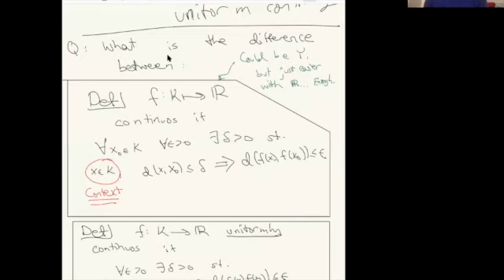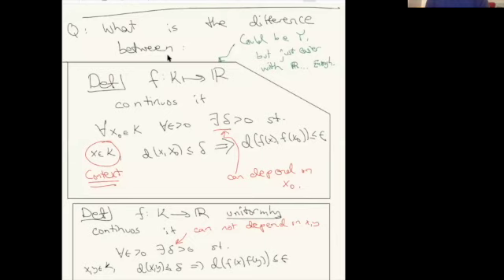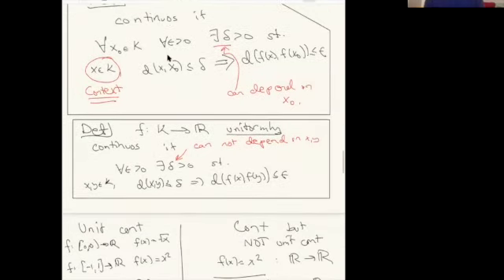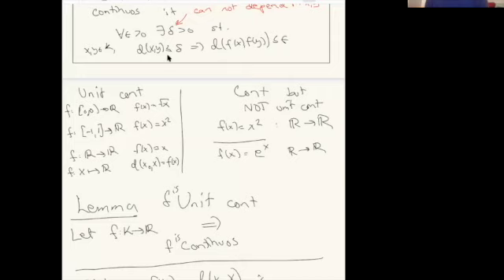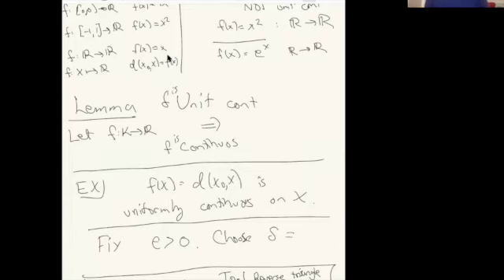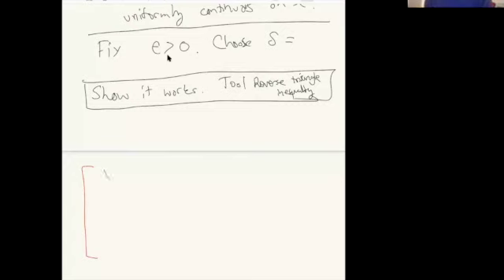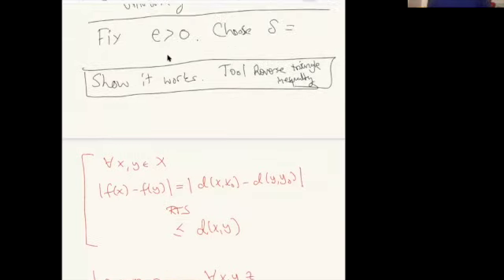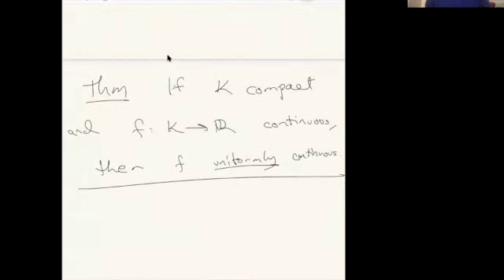Lecture: Week 6, Monday, part 2: Uniform continuity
I discuss uniform and point wise continuity focusing on the difference in quantifiers.